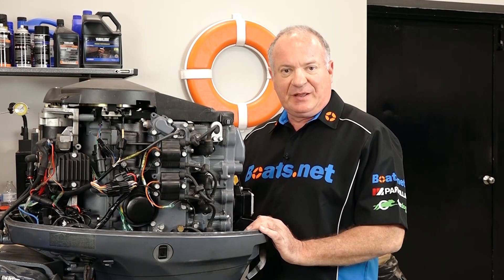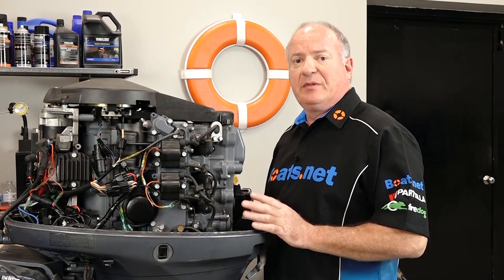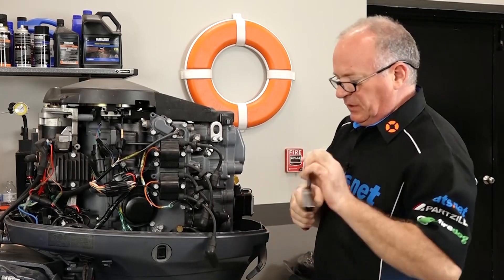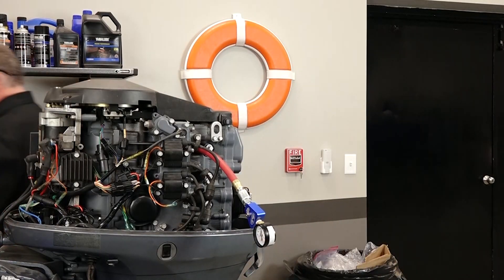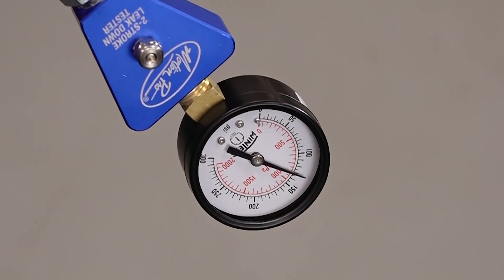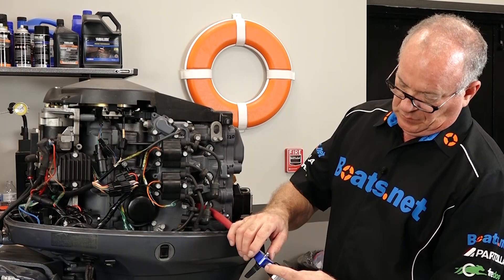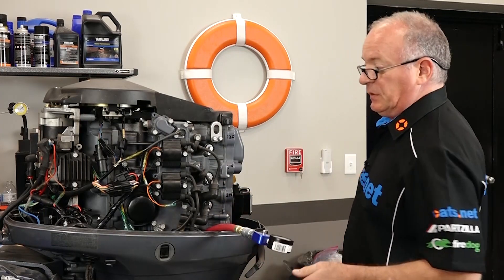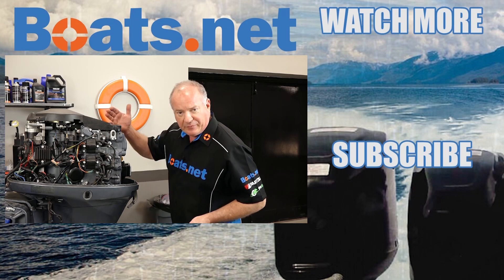How to Do a Compression Test on an Outboard | Yamaha T60 Compression Test | Boats.net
Buy a Motion Pro compression test kit for your Yamaha outboard compression test at Partzilla.com

A compression test is an essential diagnostic tool that can help you determine the health of your outboard motor. In this video, John will show you how to do a compression test on a Yamaha outboard, specifically our 2009 Yamaha T60.

Results vary depending on whether the outboard is a four-stroke or a two-stroke. Good results for two-strokes should be around 110-130 PSI, and 180-210 PSI for four-strokes. The other thing you’re looking for is consistency across all of the cylinders. You shouldn’t see more than a five or 10 percent fluctuation between cylinders as you test them individually. As you’ll see when we get the results of our compression test on this outboard, it is in excellent condition.

Read how to do a compression test on your outboard step by step

VIDEO HIGHLIGHTS:
Opening throttle plates - 1:20
Removing spark plugs - 1:30
Performing an outboard compression test - 2:25

In the video we’re working with a 2009 Yamaha T60 outboard motor, but you may have similar steps for your Yamaha outboard.